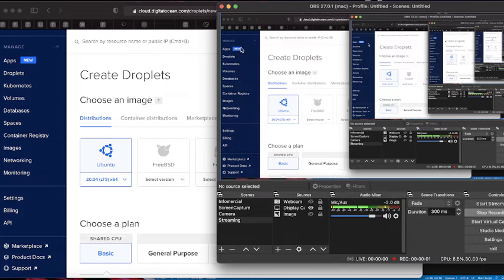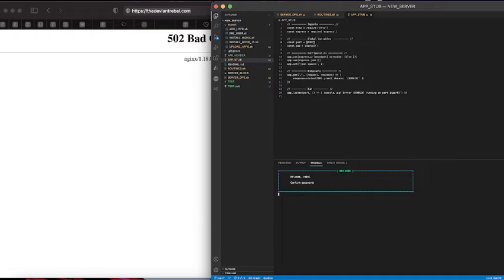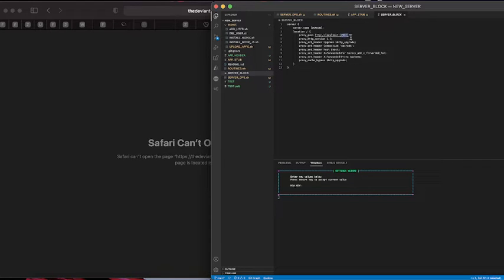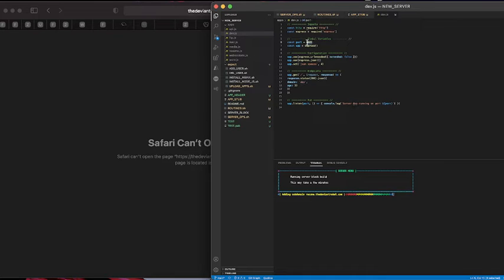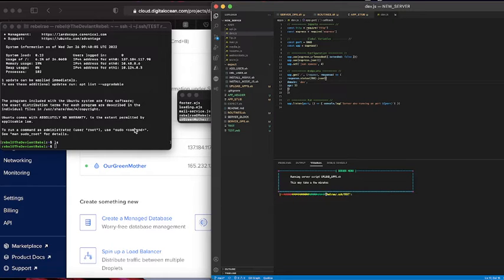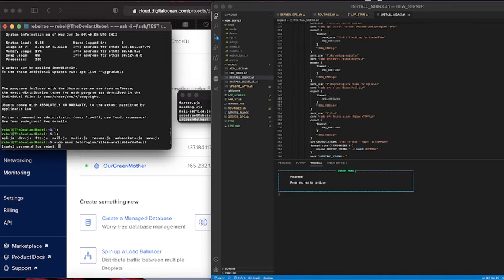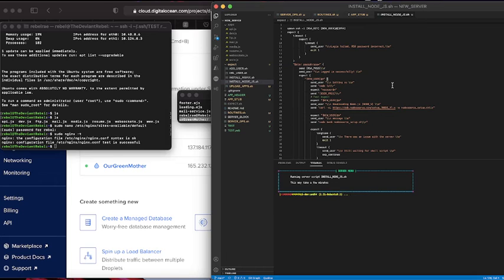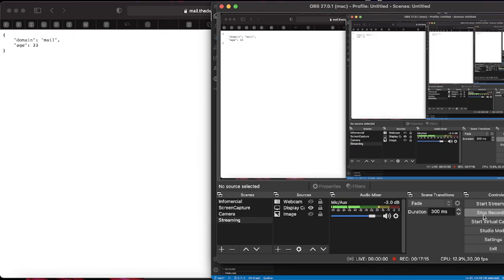Nginx Node JS automated subdomain setup using SOA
A user based bash system for building and deploying apps.

This is the first version of Server Ops Automation. Though it's impressive and running smoothly, lacks many of the features planned for managing node apps

The next version will have revised except scripts, including scripts to manage pm2 processes remotely, host remote git repos, and I'll be integrating my CMS and real-time json DB to expand the options for boilerplate apps